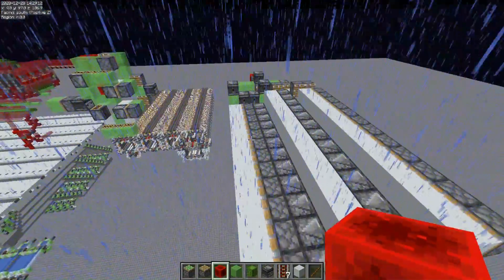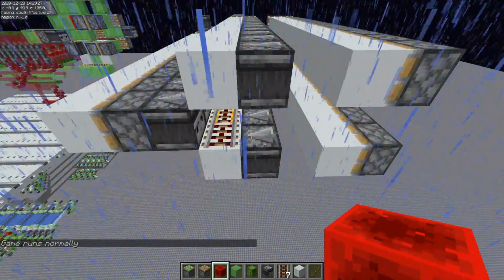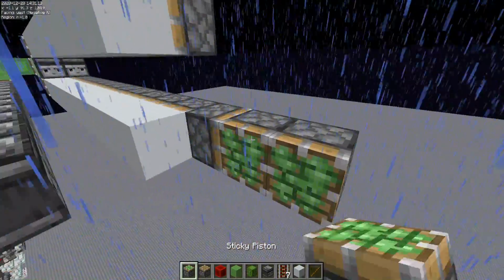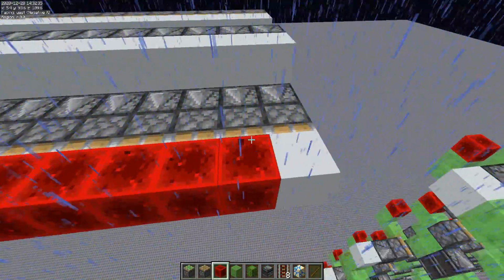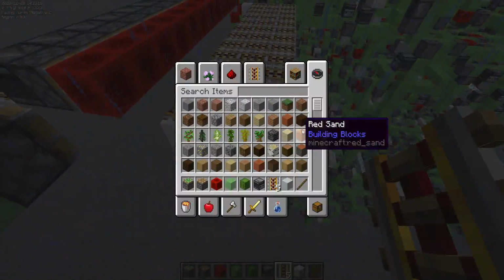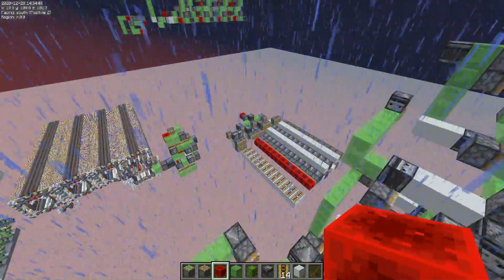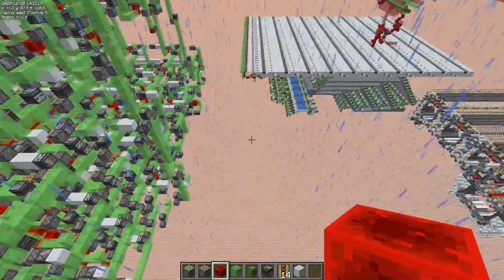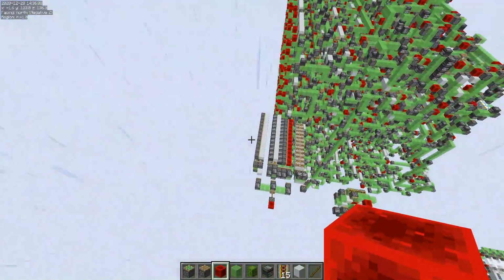1 Wide Tileable Movable 12 Bit XOR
In this Video I am showing something pallapalla designed 3 years ago, but movable. I came across his video a few days ago and thought i could make this movable so here we are. i wont use a 1 wide tileable machine for my cpu, because i want it to be fully tileable, which would be achievable with this machine, but pretty hard...